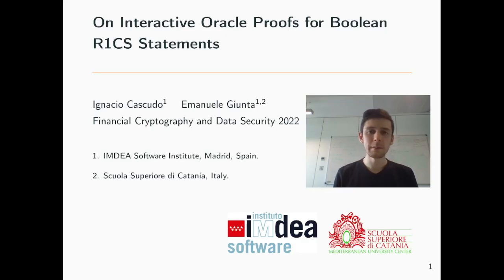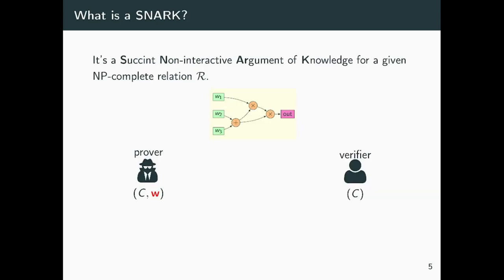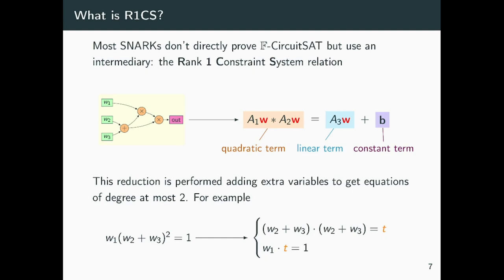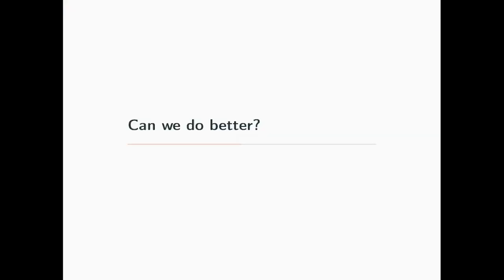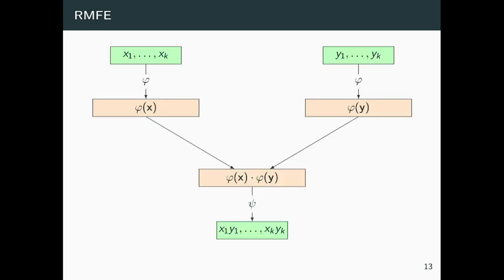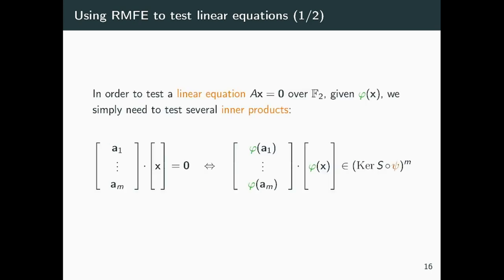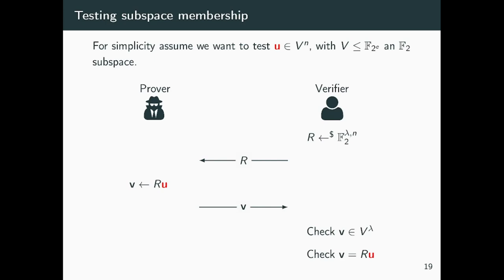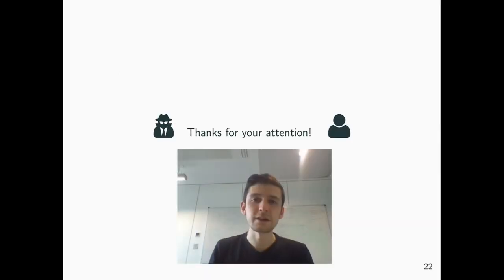FC22: On Interactive Oracle Proofs for Boolean R1CS Statements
Paper by Ignacio Cascudo, Emanuele Giunta presented at Financial Cryptography and Data Security 2022.